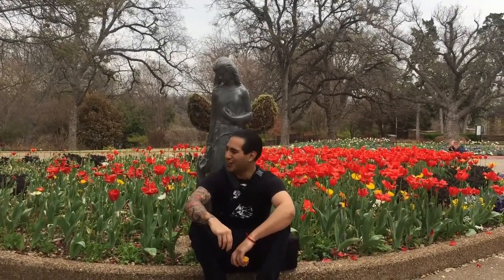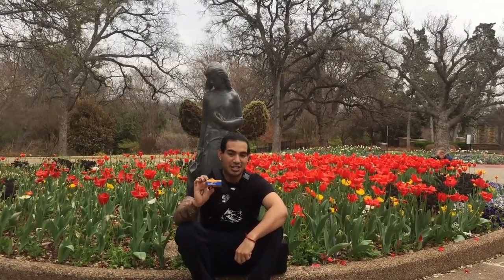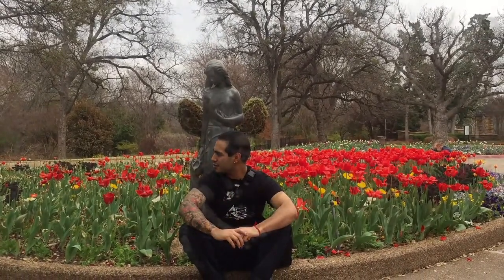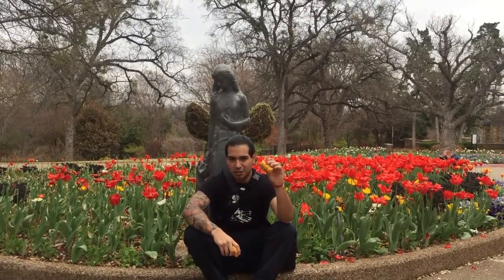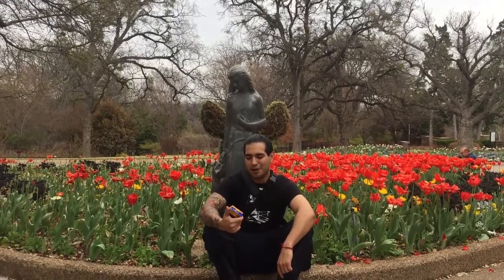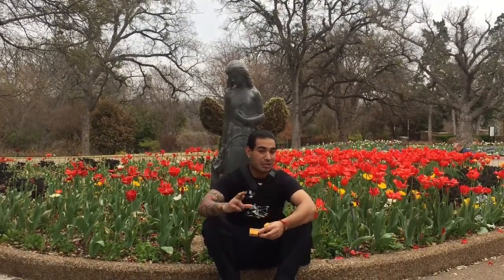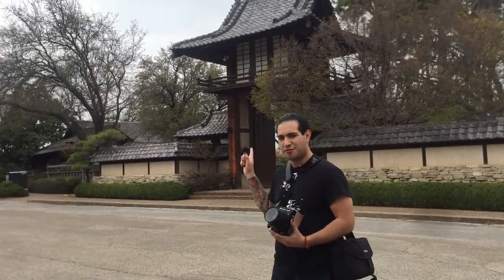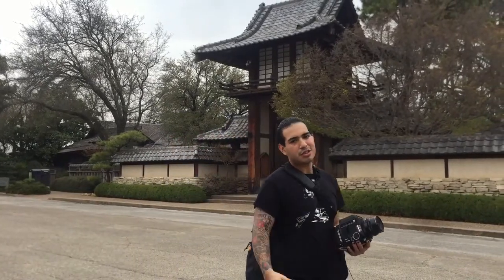Shooting a roll of rare 120 Sample Kodak Ektachrome 100 SW at a japanese garden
I had roll with this sample roll for awhile now waiting for spring time to shoot it. Surprised by the results wasn't expecting good negatives at all. I was blessed by the film gods. Shot both rolls on Mamiya RB 67 Pro S. Thanks to Julia for always modeling for me. Love you!